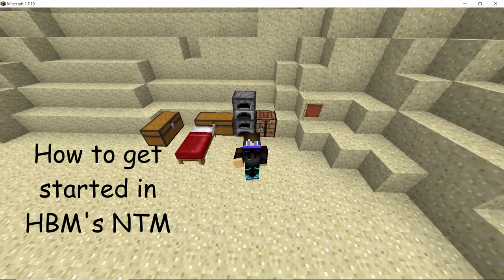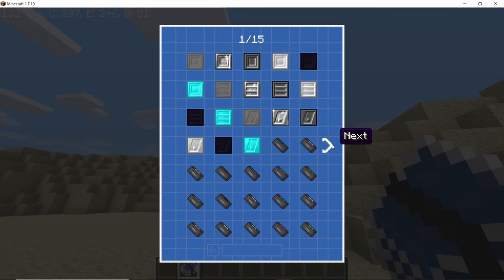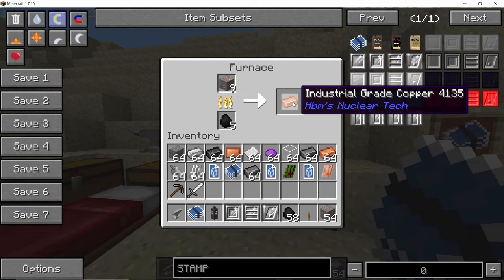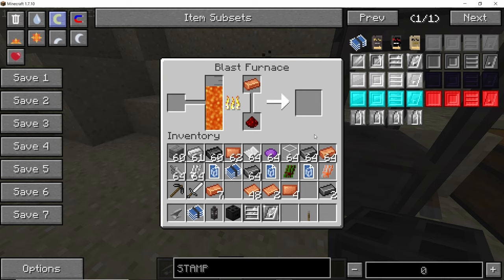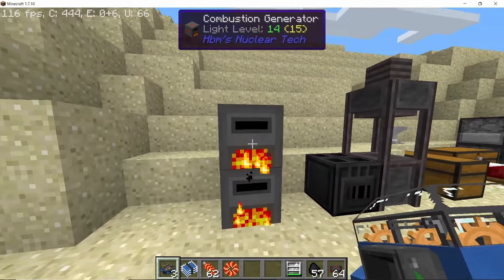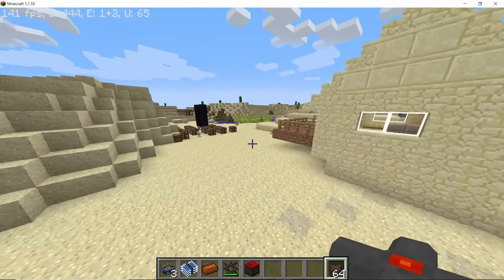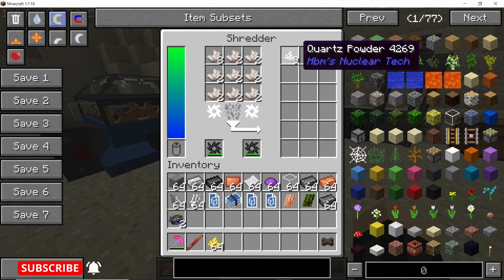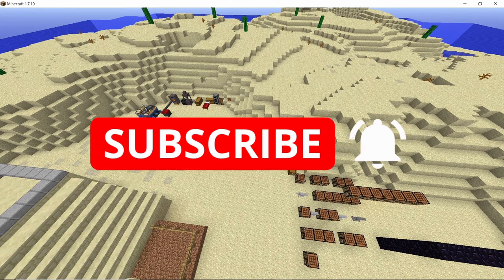How to get Started in HBMs Nuclear Tech Mod || HBMs Mod Beginners Guide for Minecraft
In this video we go over a step by step guide on How to get started in HBMs mod , cause no matter what your end goal might be with HBMs mod these initial steps will be the same for everyone !!
Hope you guys enjoy the video and find it helpful.

(don't forget to download it's dependencies)

0:00 Introduction
0:31 Using Not Enough Items mod
1:43 Important ores for early game
2:07 Machine Template Folder
2:38 Crafting Iron/Lead anvil
3:06 Burner Press
4:42 Using the Burner Press
5:38 Using the Anvil
6:13 Crafting the Blast Furnance
6:51 Making Steel and Red Copper
7:15 Crafting Combustion Generator for Power
8:47 Crafting Assembly Machine Components
9:39 Upgrading Iron Anvil into Steel Anvil
10:00 Crafting the Assembly Machine
10:40 Crafting the Shredder
12:43 Crafting Advanced Alloy Armor
13:47 Going into Nether for Quartz
14:50 Crafting Advanced Circuits
15:39 Crafting Chemical Plant
16:07 Renewable Source of power for early game